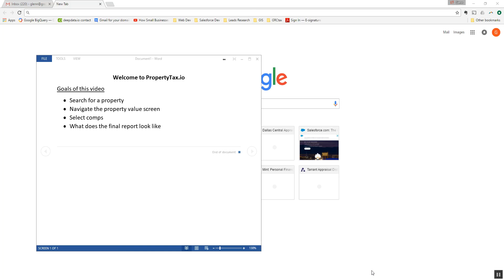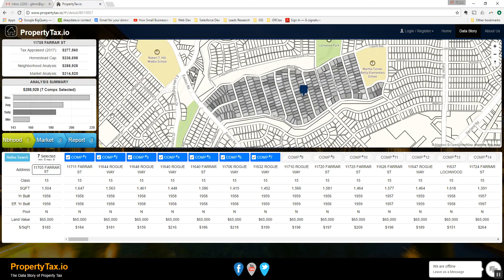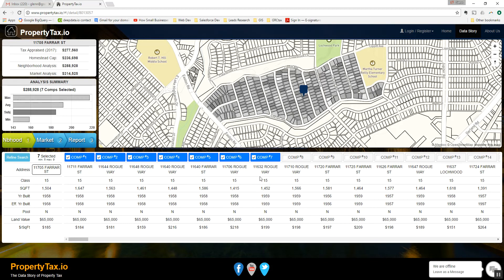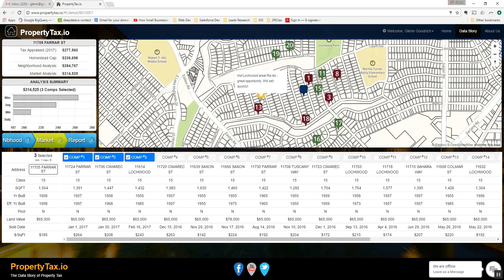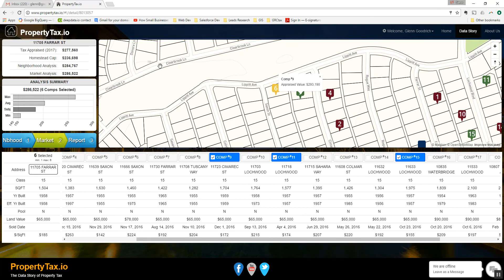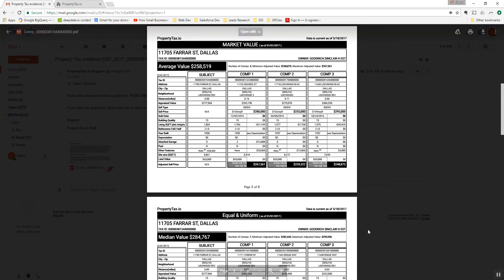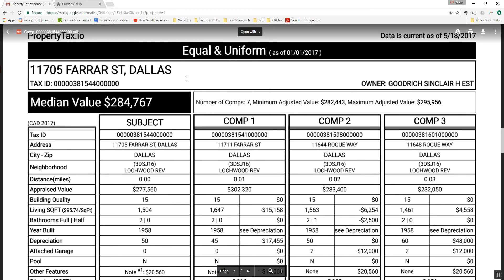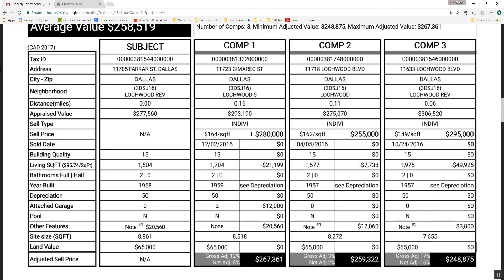PropertyTax.io (version 1.0)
Goals of this video:
+ Search for a property
+ Navigate the property value screen
+ Select comps
+ What does the final report look like